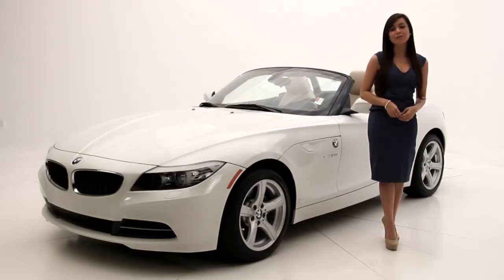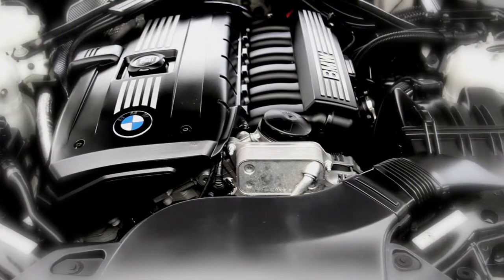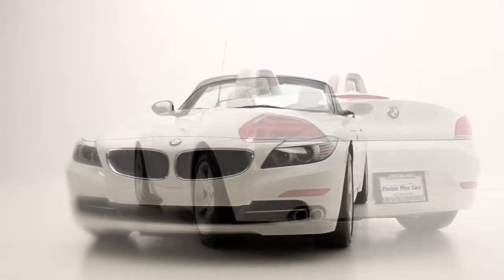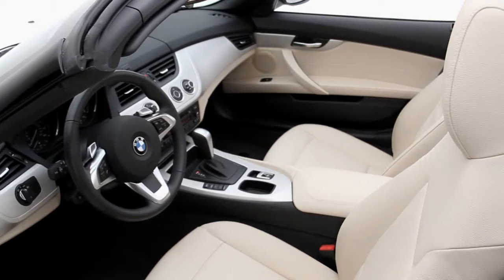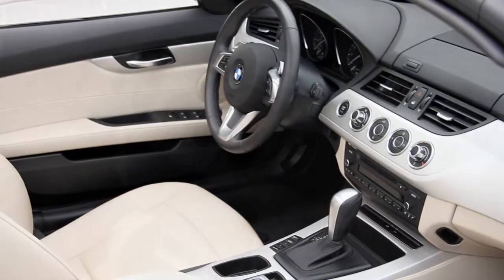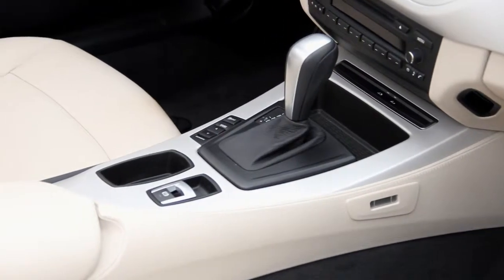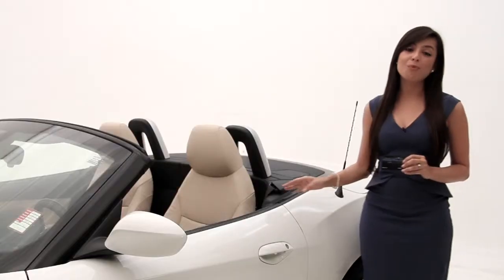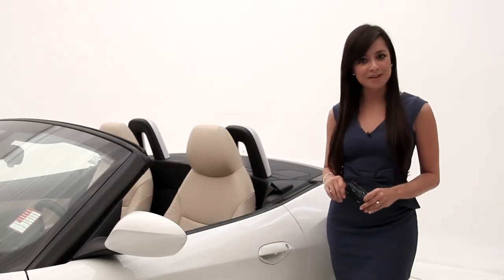BMW Z4 For Sale in Miami, Hollywood, FL - Florida Fine Cars Reviews